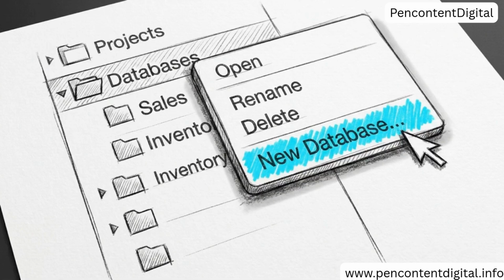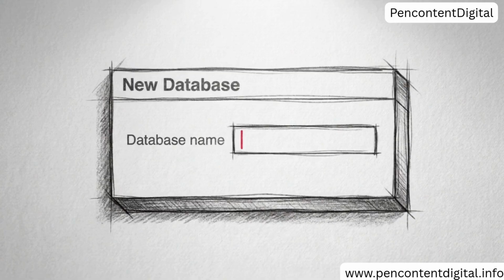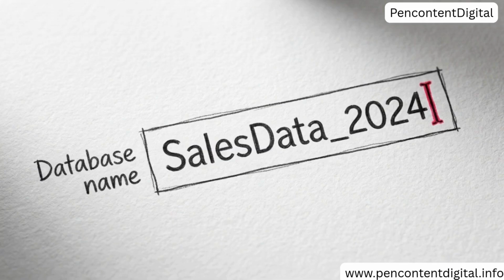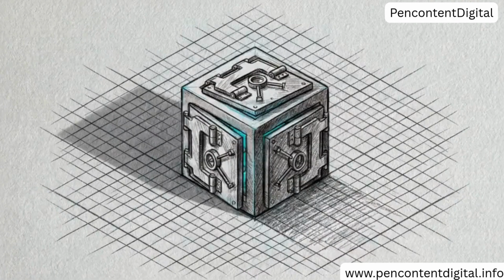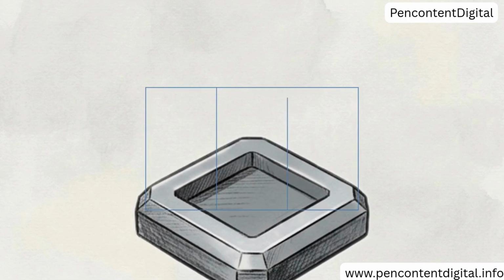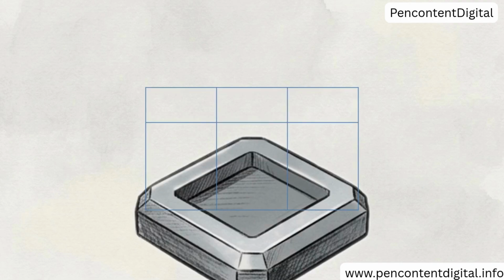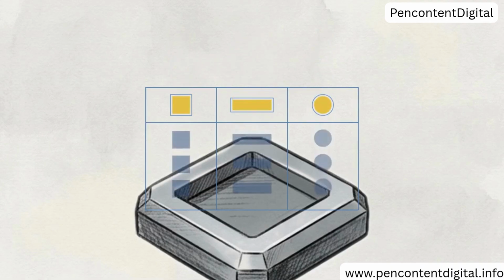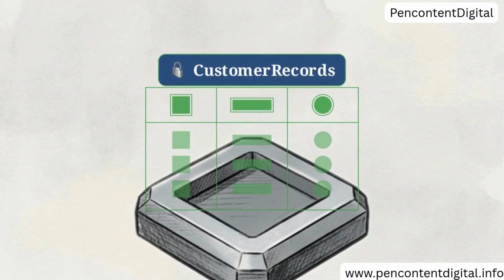How SSMS Simplifies Database Management, SQL Development & Performance Optimization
💾 Want to master SQL Server Management Studio (SSMS) and become more efficient at database management?

In this video, you'll learn how SQL Server Management Studio (SSMS) simplifies database administration, SQL development, and performance optimization for developers, database administrators (DBAs), data analysts, software engineers, and IT professionals.

Discover why SSMS is one of the most powerful tools for managing Microsoft SQL Server databases, writing optimized SQL queries, monitoring performance, automating maintenance tasks, and improving overall database efficiency.

✔ What is SQL Server Management Studio (SSMS)?
✔ Creating and Managing SQL Server Databases
✔ Writing and Executing SQL Queries
✔ SQL Query Editor & IntelliSense
✔ Object Explorer and Database Navigation
✔ Database Backup and Restore
✔ User Authentication & Security Management
✔ SQL Server Agent Automation
✔ Query Execution Plans & Performance Tuning
✔ Database Monitoring and Optimization
✔ Reporting and SQL Scripting
✔ Best Practices for Database Administration
✔ Real-World Applications of SSMS
✔ Future Trends in SQL Server Management

Whether you're a student, SQL developer, database administrator (DBA), software engineer, data analyst, or IT professional, this video will help you understand how SSMS improves productivity while building secure, scalable, and high-performance database environments.

🌐 Connect with PenContentDigital

Expert Guidance. Exceptional Grades.